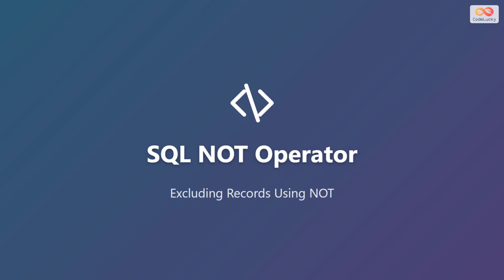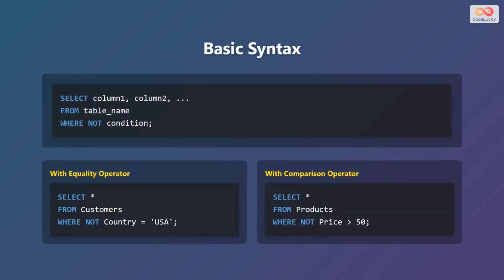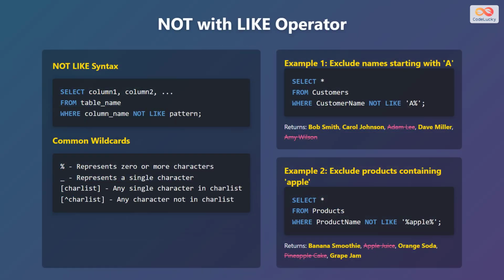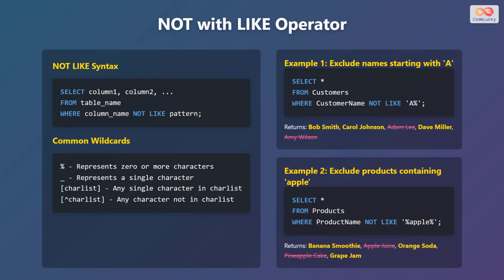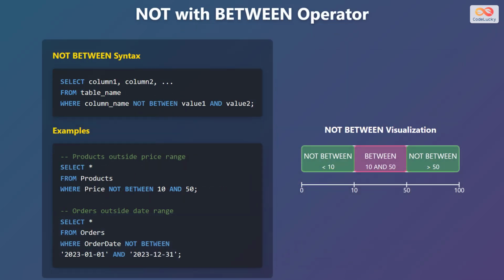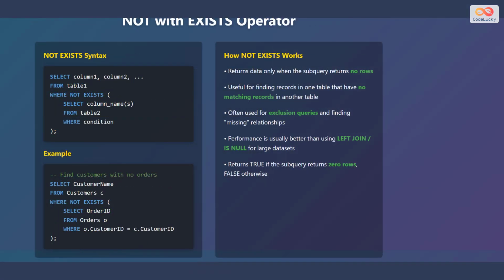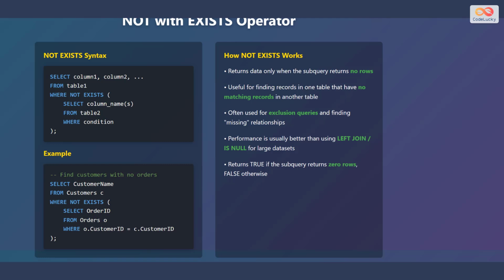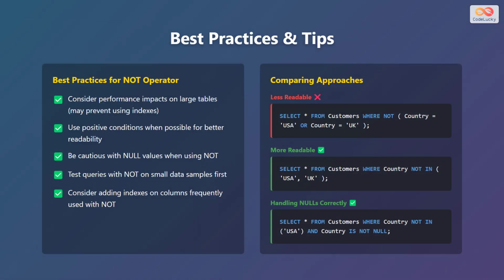SQL NOT Operator: The Ultimate Guide to Excluding Data in SQL!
Unlock the power of the SQL NOT operator! 🚀 This comprehensive tutorial is designed for beginners and will teach you everything you need to know about excluding data in SQL. Learn how to use NOT with WHERE, IN, LIKE, BETWEEN, and EXISTS clauses to write powerful and efficient queries.

We'll break down the syntax, provide clear examples, and share best practices to help you master the NOT operator. Discover how to negate conditions, filter unwanted results, and optimize your SQL queries for better performance. 💯 Avoid common pitfalls and write cleaner, more readable code.

Whether you're a student, a data analyst, or a seasoned developer, this guide will enhance your SQL skills and empower you to retrieve the exact data you need. 🎯 Don't miss out on this essential SQL technique!

Chapters:
00:00 - SQL NOT Operator
00:07 - SQL NOT Operator - What is NOT?
00:22 - SQL NOT Operator - Basic Syntax
00:51 - SQL NOT Operator - NOT with IN
01:20 - SQL NOT Operator - NOT with LIKE
02:25 - SQL NOT Operator - NOT with BETWEEN
03:00 - SQL NOT Operator - NOT with EXISTS
03:56 - SQL NOT Operator - Best Practices
04:34 - Outro